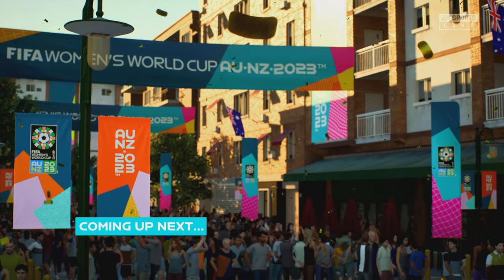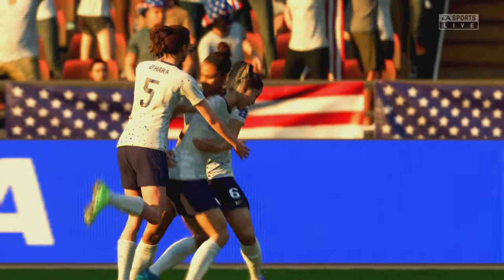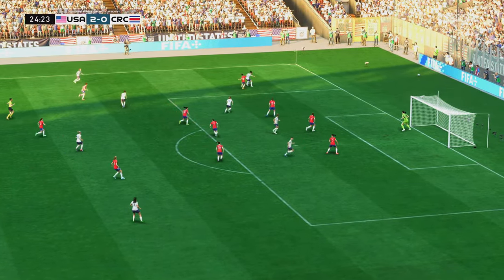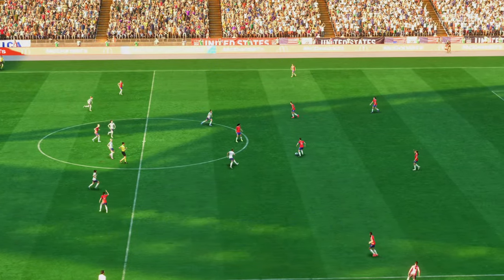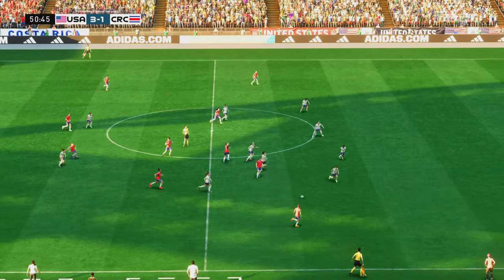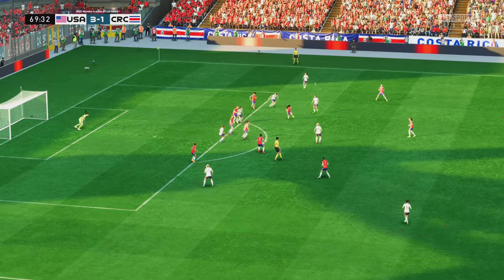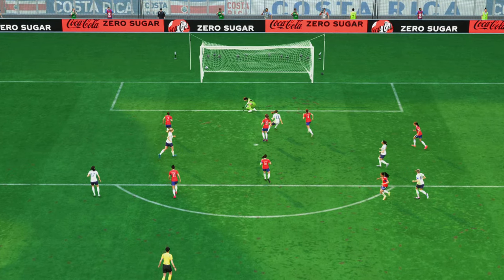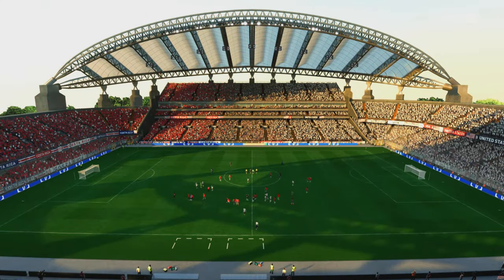FIFA 23: USWNT vs. COSTA RICA (w) | Nov 12, 2024 | FIFA Women's World Cup 2023 | PS5 Gameplay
Gameplay,  USA 🇺🇸 vs 🇨🇷 Costa Rica - FIFA Women's World Cup AU•NZ•2023 - EA Sports FIFA 23